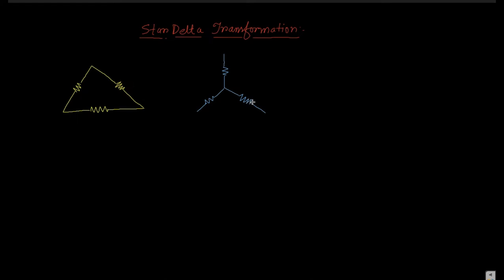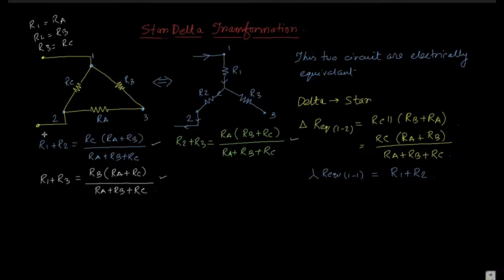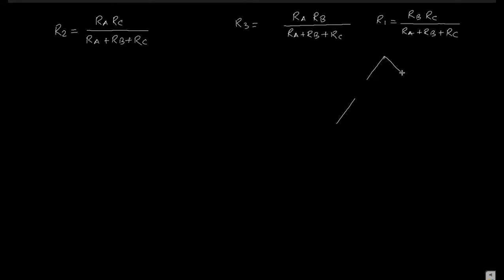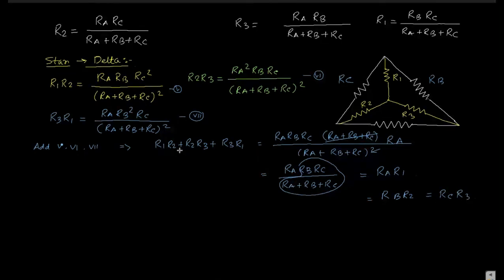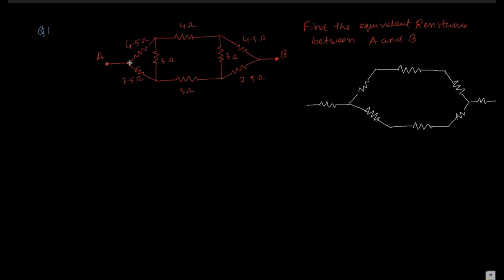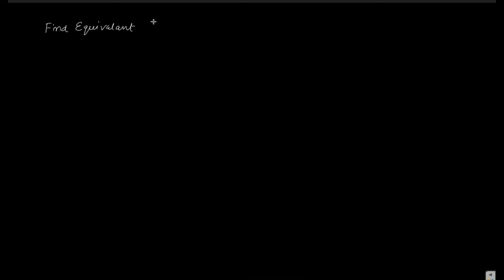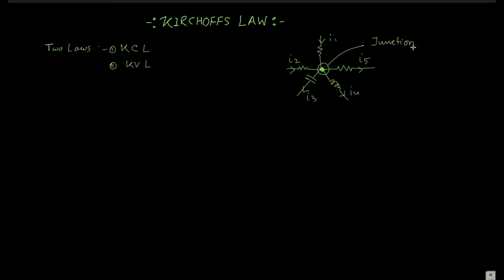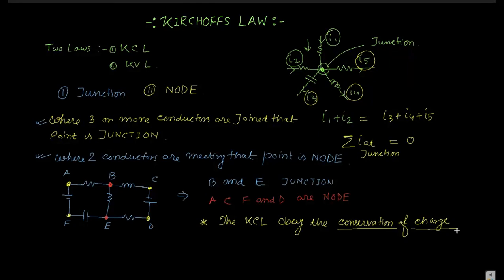Live Class | Concept of Star-Delta Conversion | ES EE -101 | Basic Electrical | MAKAUT